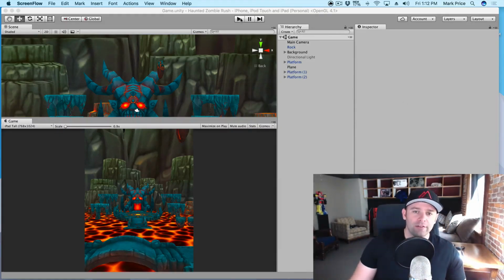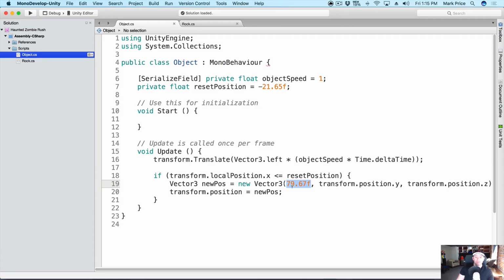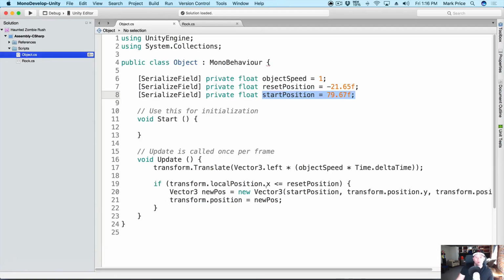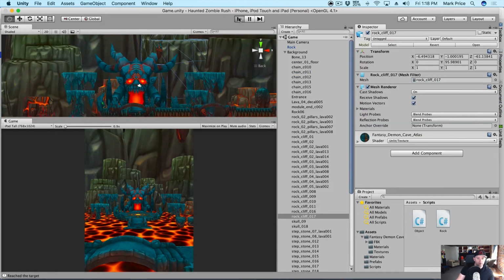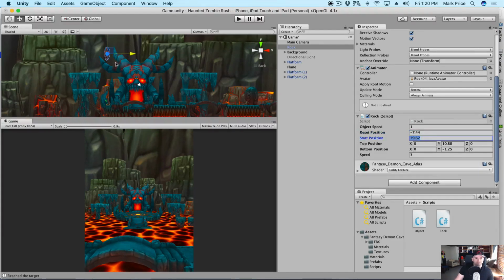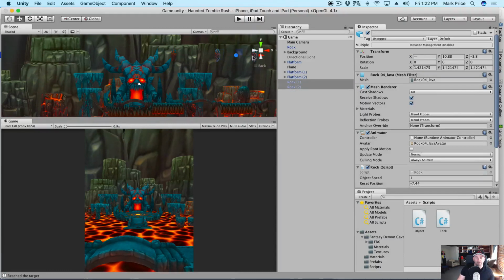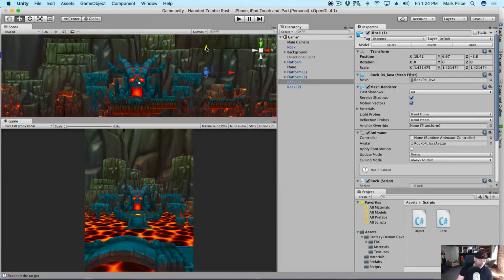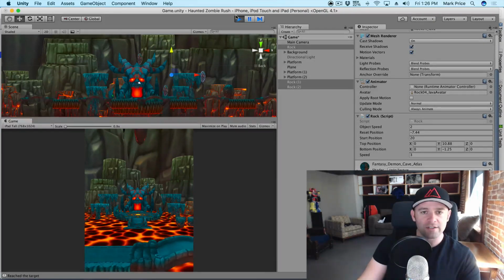Inheritance & reusability in Unity 3D